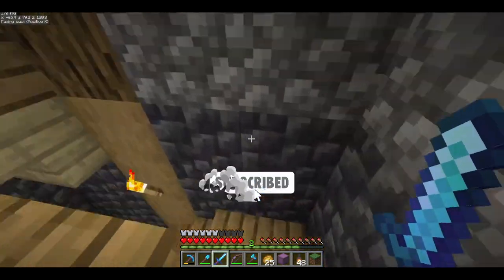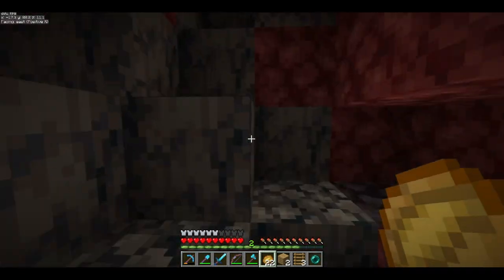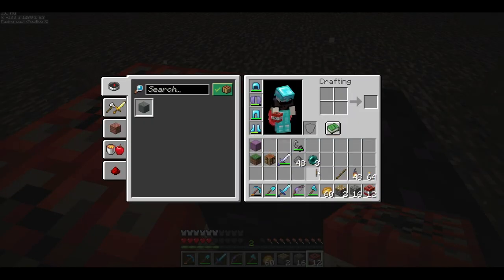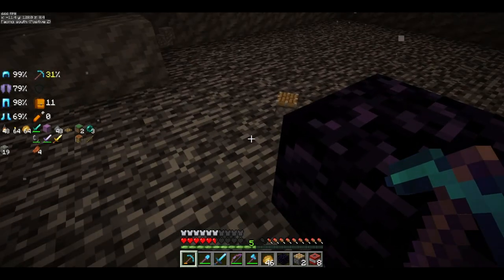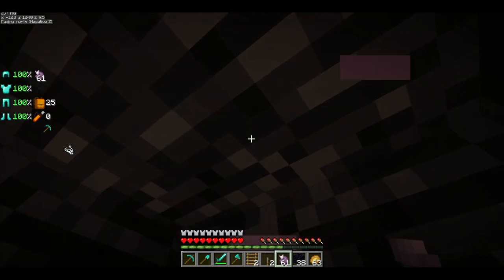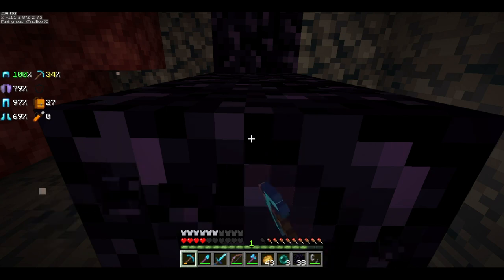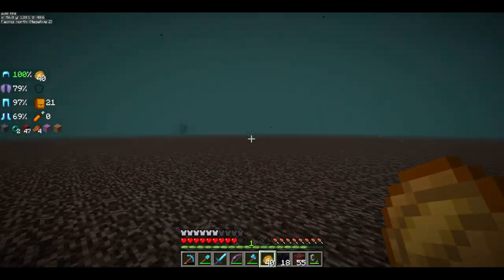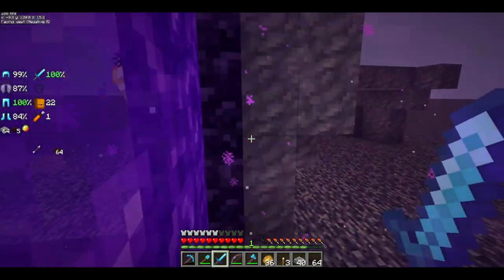SWJ Ep 41: Nether Roof Pathways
Hey everyone! In this episode, we went to The Nether Roof & created some pathways to each Nether Portal. I hope you all enjoy the episode.